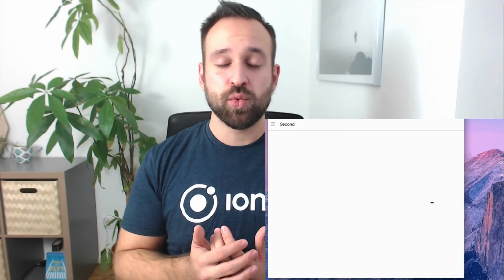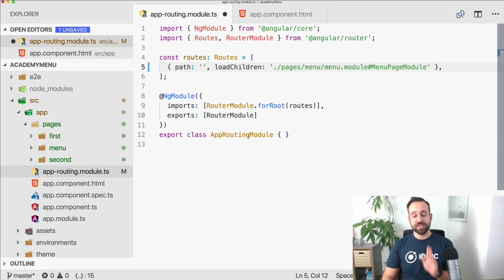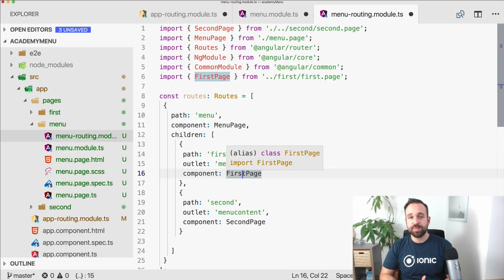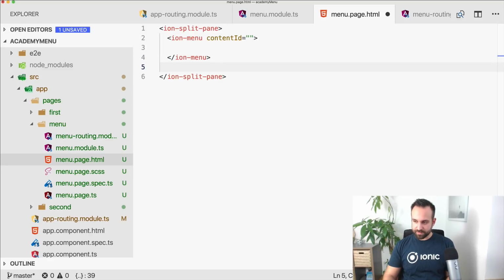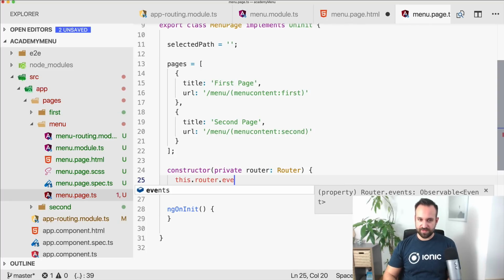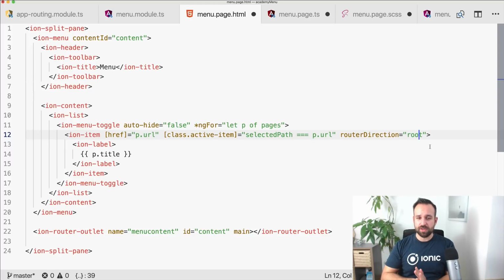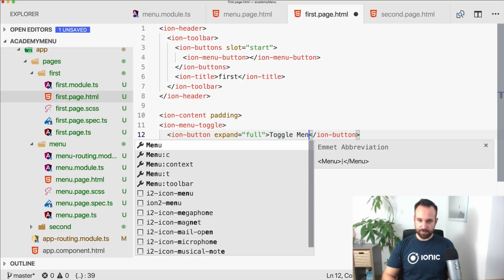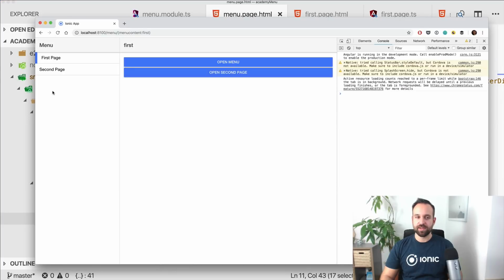[DEPRECATED] How to Add A Side Menu to Your Ionic 4 App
Want to read instead of watch? Here's the full tutorial